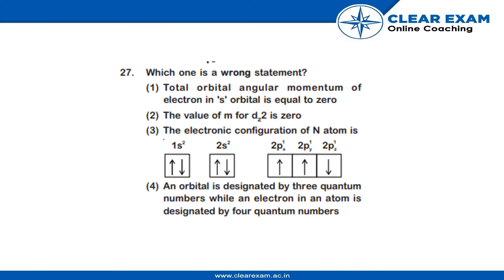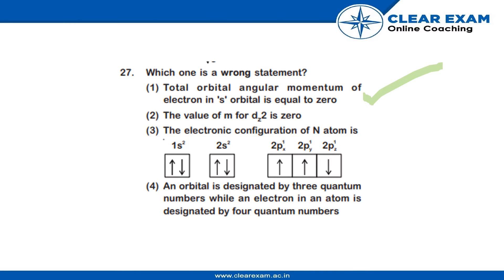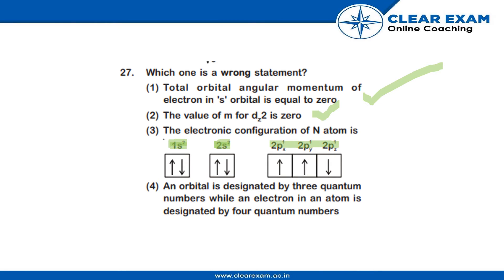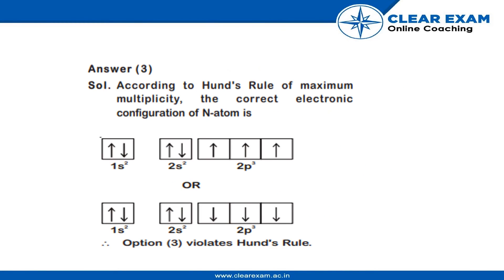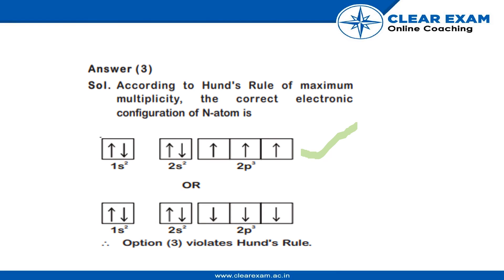NEET Previous Year Paper 2018 | Chemistry | ClearExam | SET QQ | Question 27